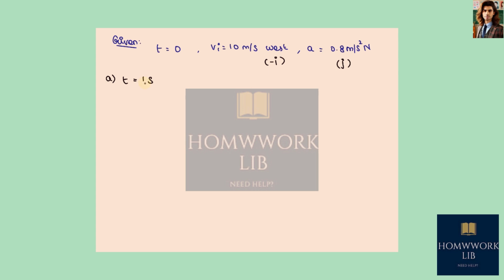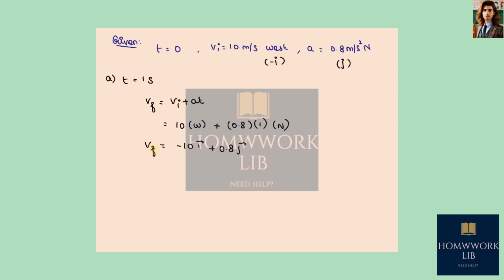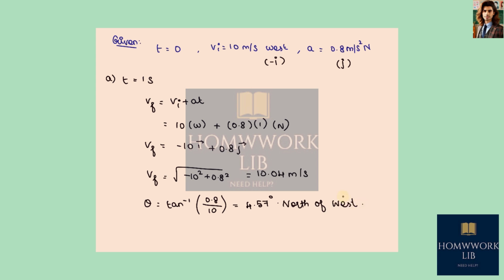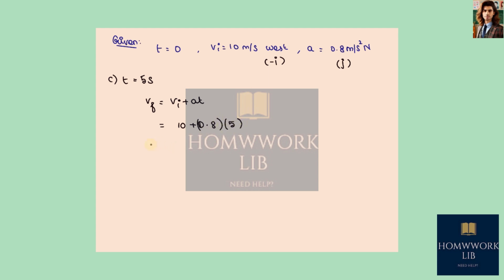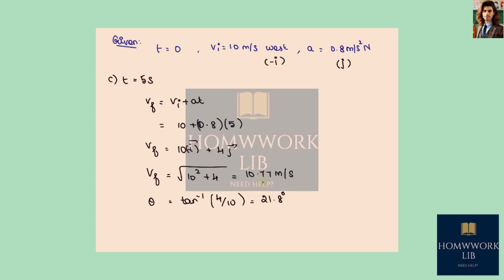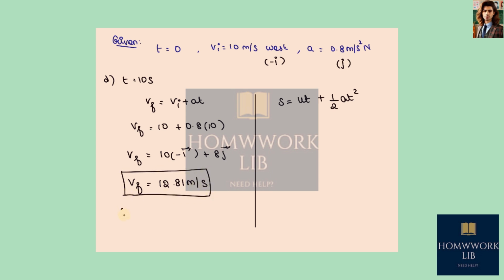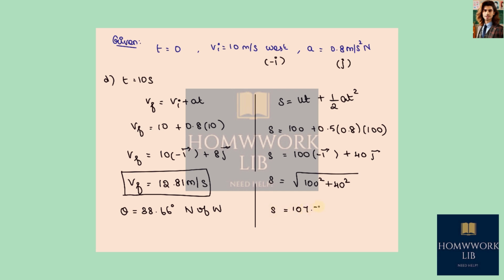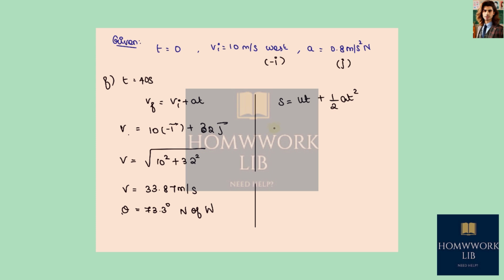[Physics] At t = 0 s, a hovercraft has a velocity of 10 m/s west and is accelerating at a uniform ra